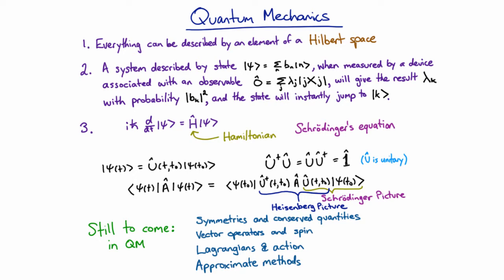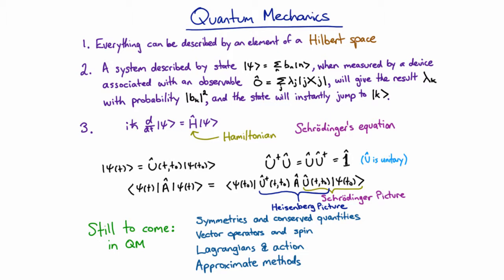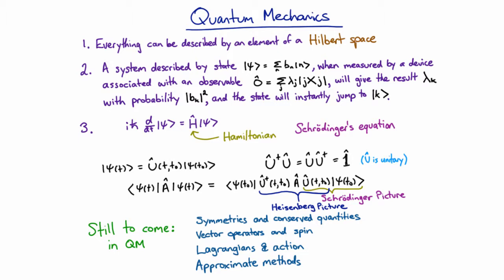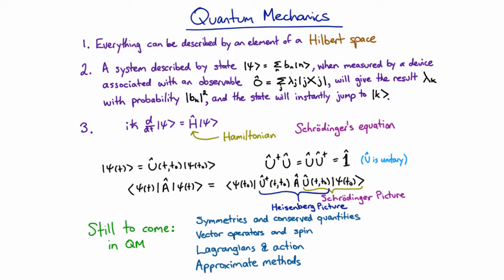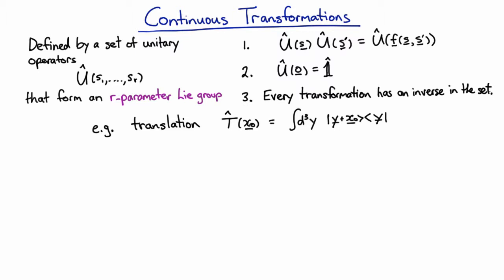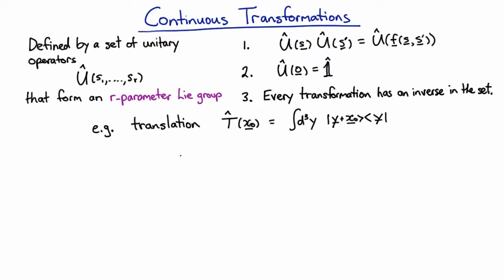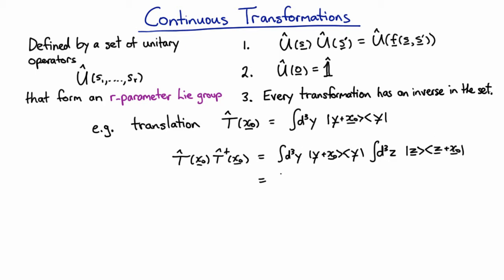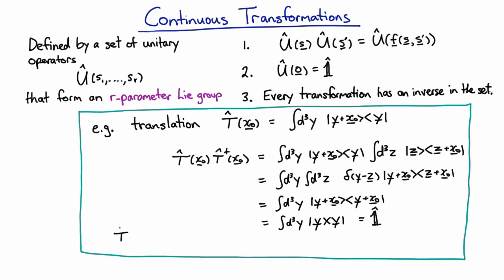Phys3001 Lecture 14.1